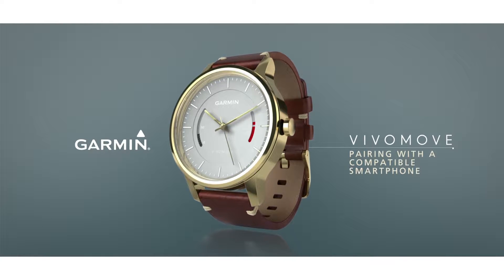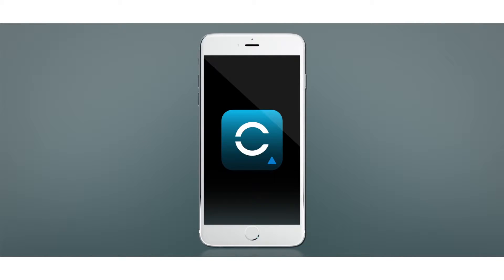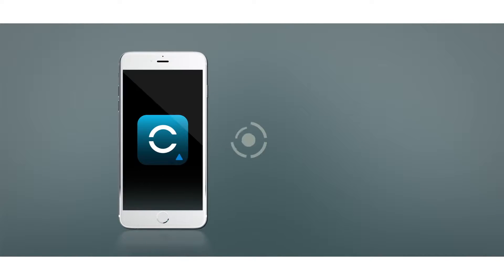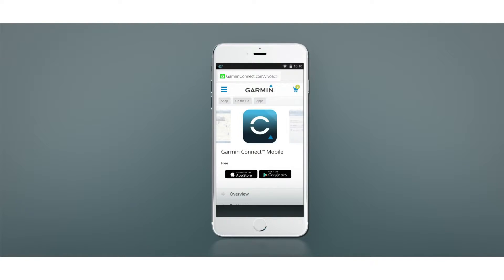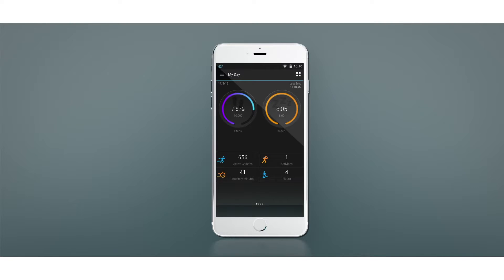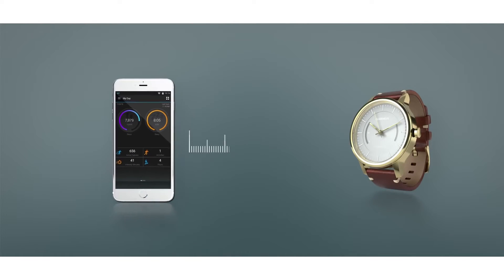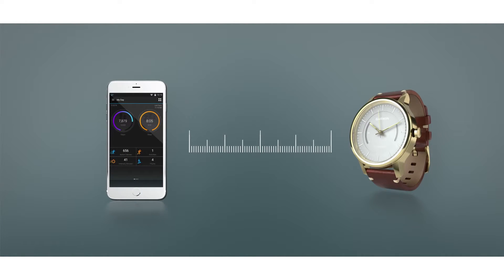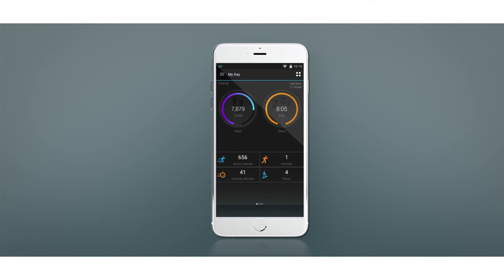vívomove - Pairing with a Compatible Smartphone (English)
To get the most out of your vívomove™, first pair it with a compatible smartphone.